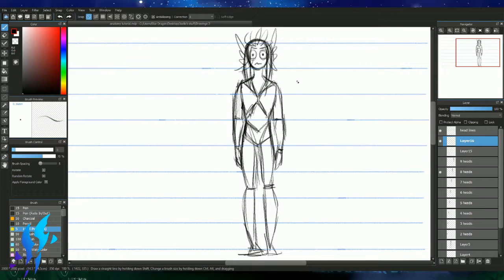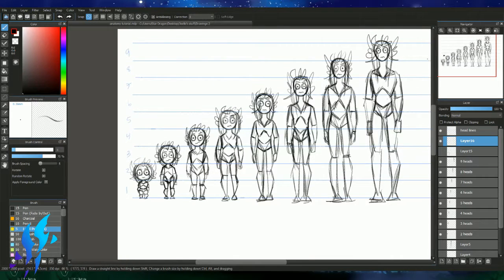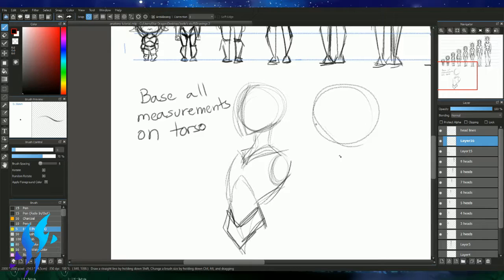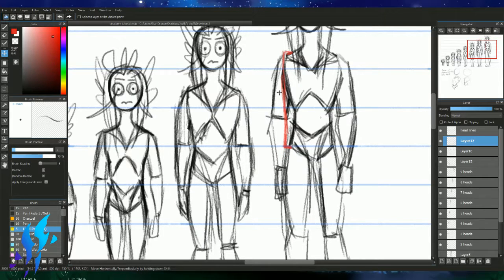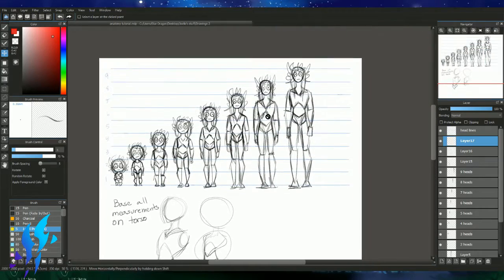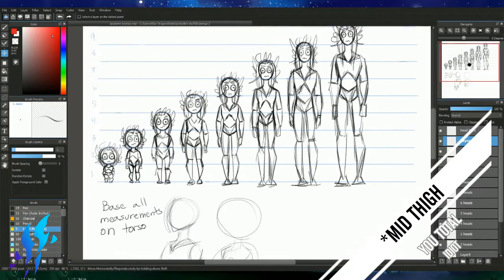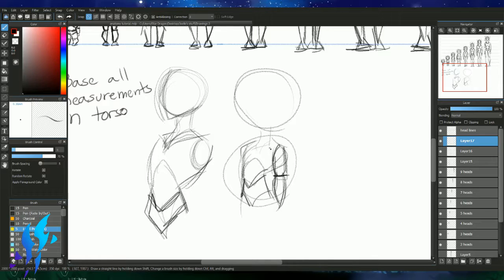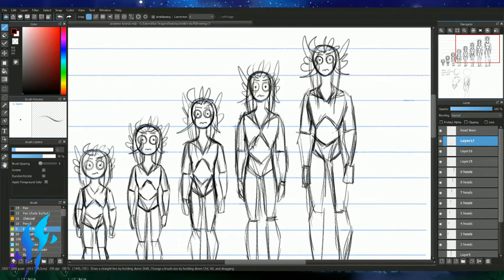Anatomy/Body Construction Tutorial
Very quick video! This is how I construct bodies and determine the proportions of things.

Tell me what anatomy thing you want me to explain more in depth, or if you want any other kinds of tutorials.